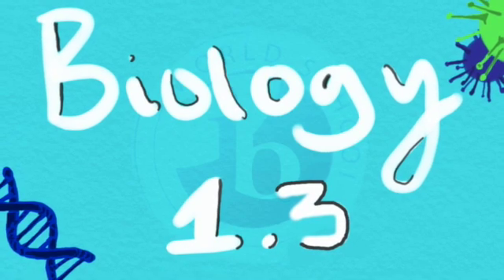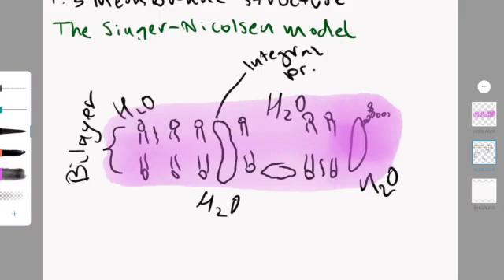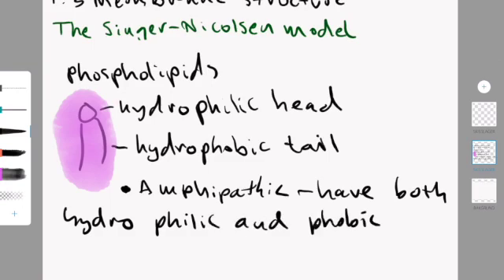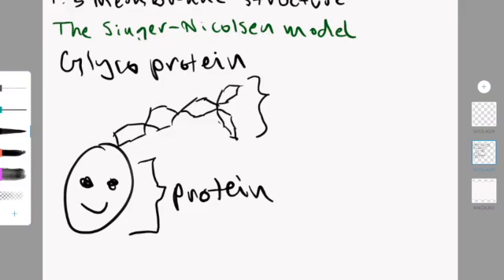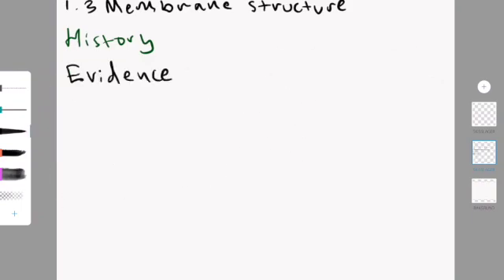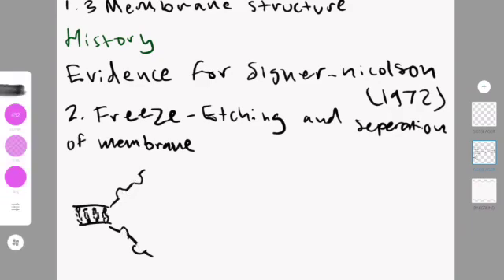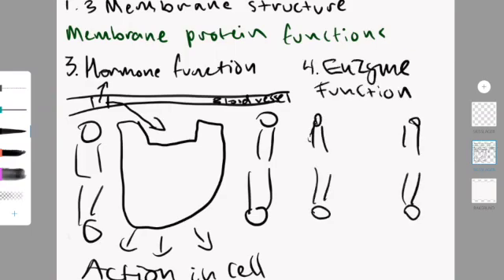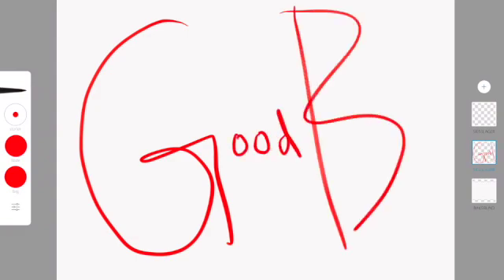IB Biology 1.3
This video is about IB Biology 1.3= membrane structure and membrane protein functions